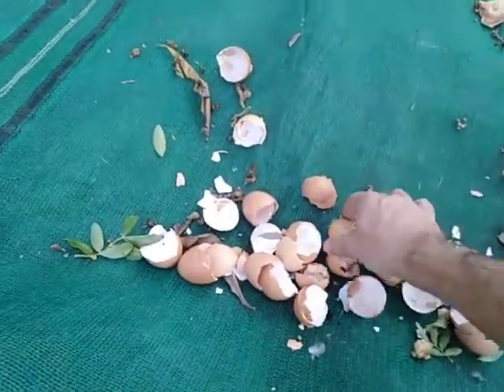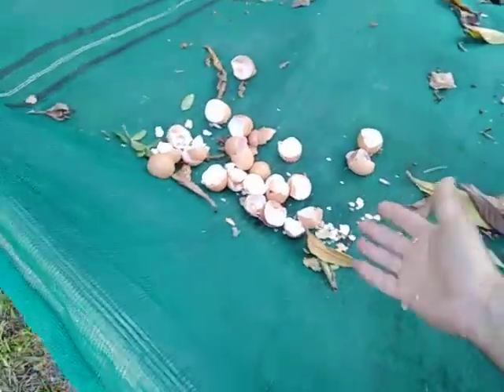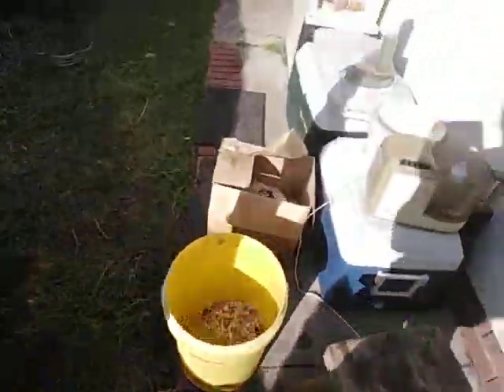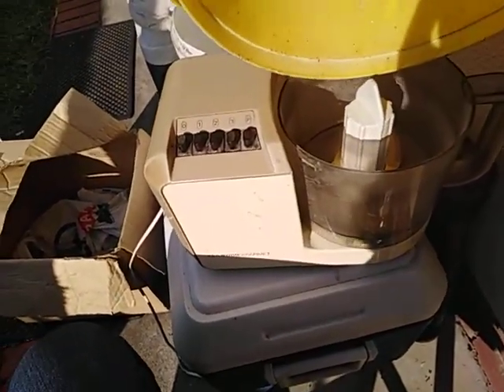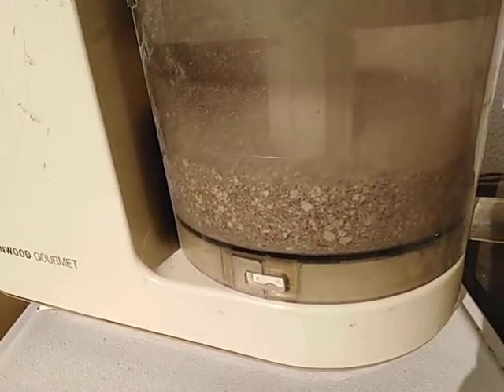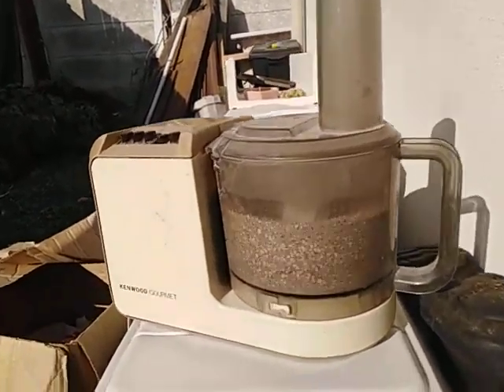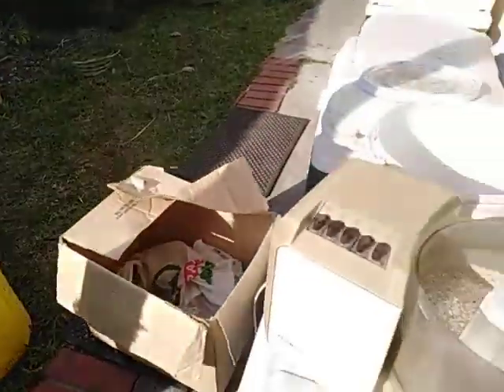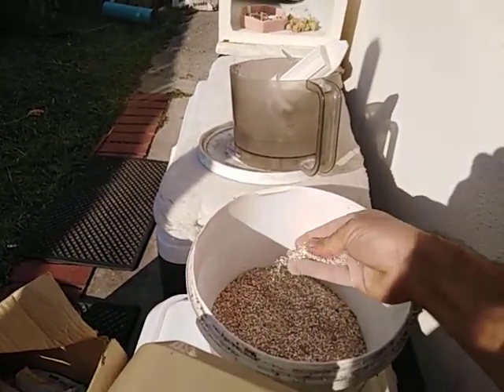Crushing eggshell to add to the vermicompost as a Ph buffer, added calcium and a grit source.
Here I grind dried out eggshell to add to my vermicompost mix. I have air dried these, but you could put them into a warm oven until it's brittle.
Eggshell is a wonderful additive to the worm farms, adding calcium to the mix as well as giving the worms a grit course to assist them with the process of moving organic material through their system. It is also alkaline so is a wonderful Ph buffer when adding acidic material like coffee grounds or when there may have been citrus in the vermicompost.